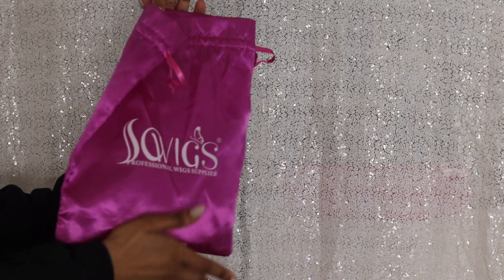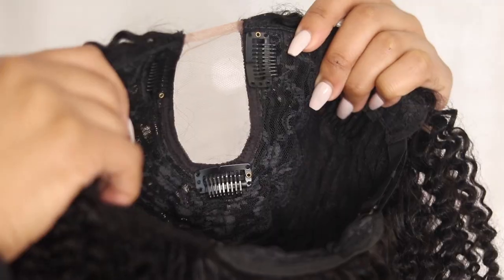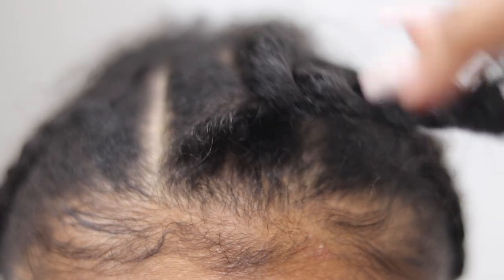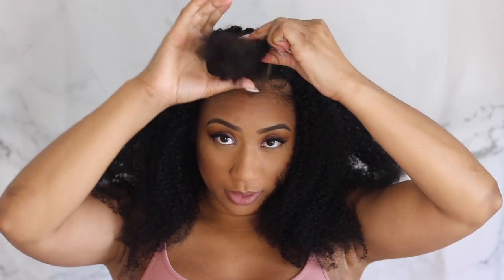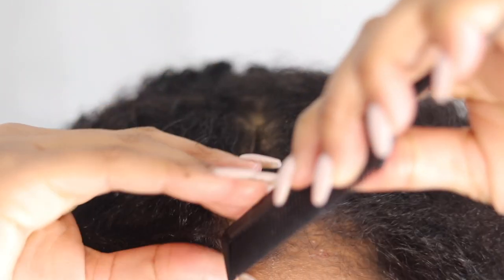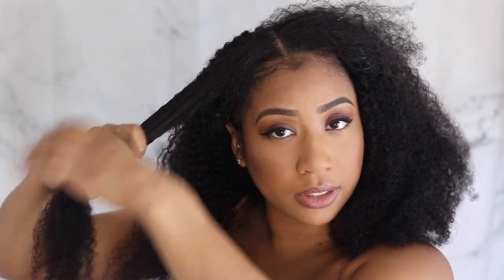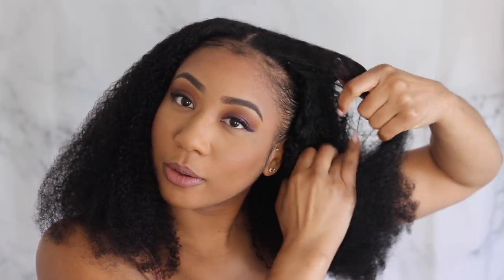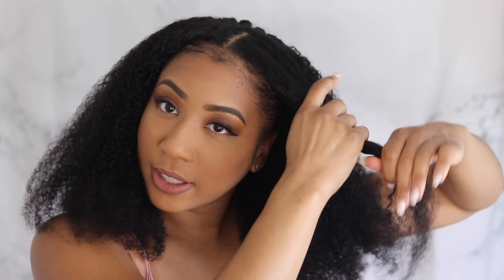SUPER Affordable Natural Jerry Curl U-Part Wig | SoWigs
OPEN ME!

Hair detail: 130% Density Brazilian U Part Wig Jerry Curly Human Hair 20 inches